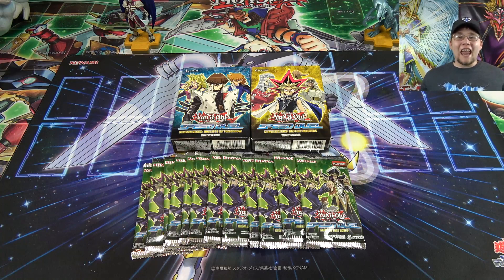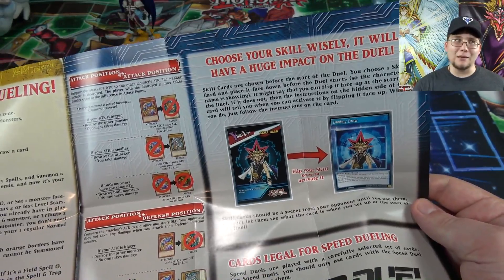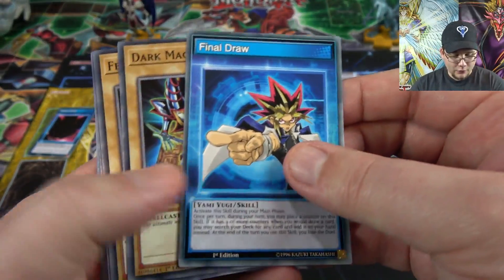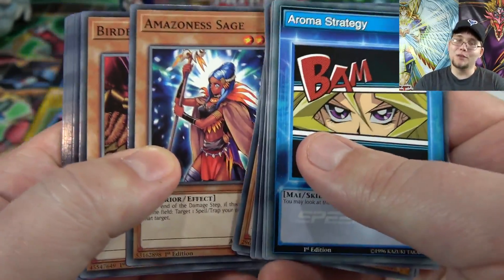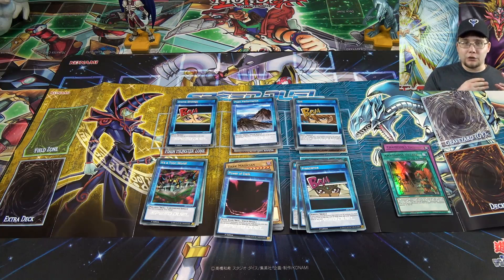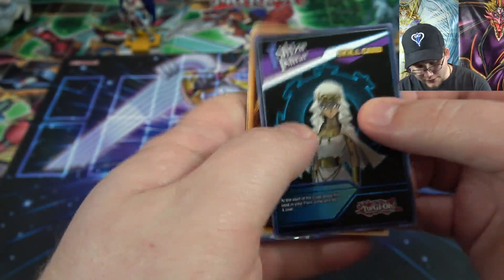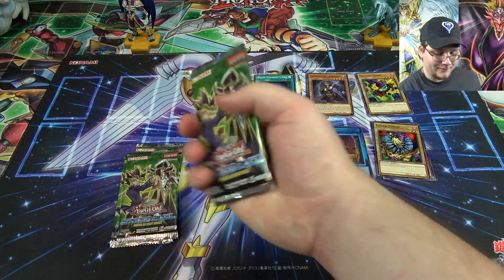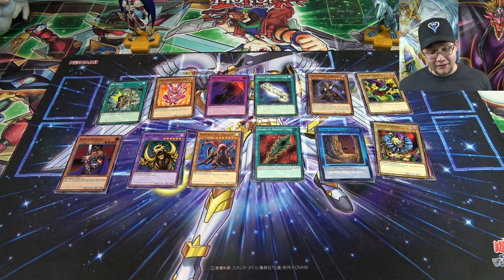*NEW!* Yu-Gi-Oh! Speed Duel: Arena of Lost Souls Opening & Review!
Products provided by KONAMI

Yu-Gi-Oh! DayApril 6-7, 2019 to learn more about Speed Duel-

Today I am opening and reviewing the Yugioh Speed Duel Starter Decks and Yugioh Speed Duel: Arena of Lost Souls packs early. I hope you enjoy the early look at the first Yugioh Speed Duel set.